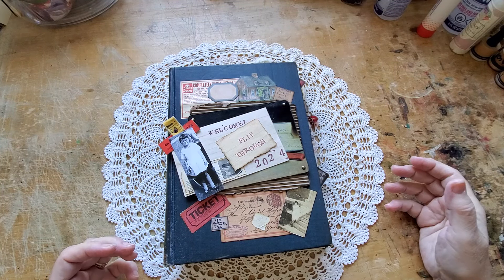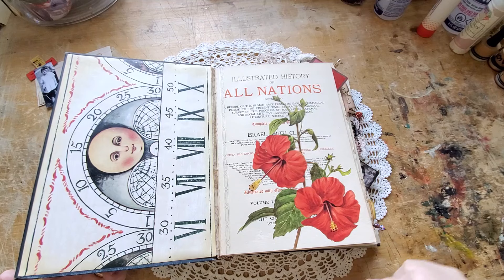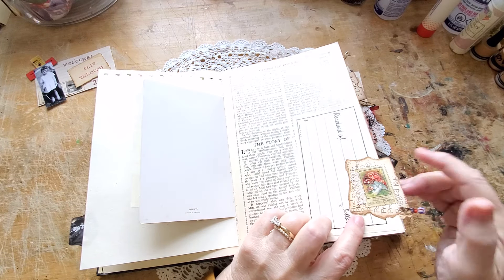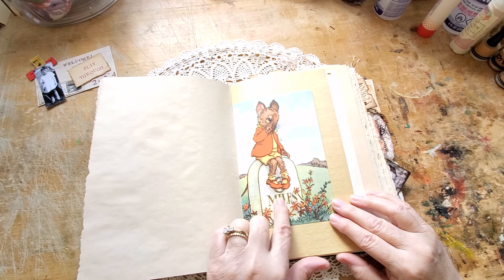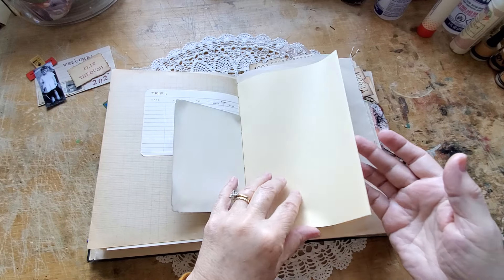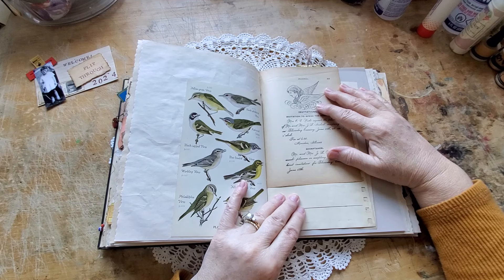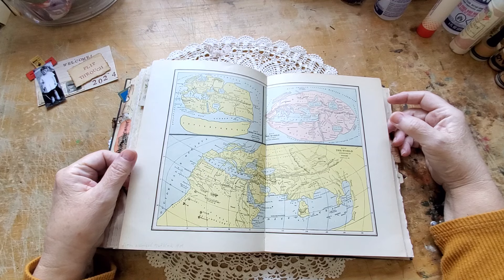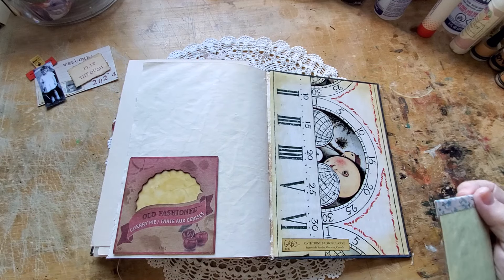Flip Through: Violet, 1909 (SOLD -- thank you)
"Violet" is such a fun Sunnyside "Allsorts" journal. She's an ample girl, 324 pages!

If you're new here, welcome! If you are curious, yes I do sell them when they are finished. I do not take orders or do commissions, but rather I sell them on a first come, first served basis. I always give a heads up so if there is one that is speaking to you, you can pop over to my Etsy shop (link below) on that day/time.

Please note: I usually just turn on my camera and chatter while I work. It's not fancy. It's not clever tutorials (although I do hope you learn something.) It's just me creating in my studio 🥰🎨 junkjournals​

My Etsy shop